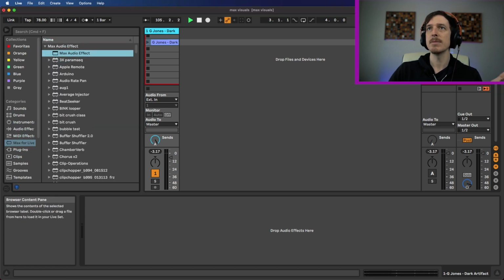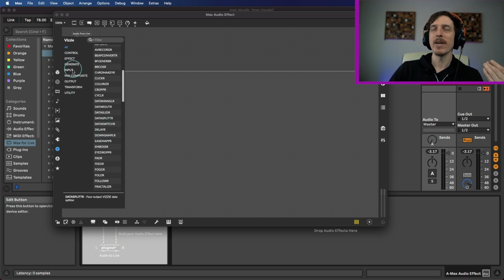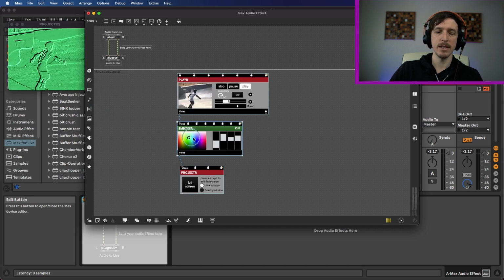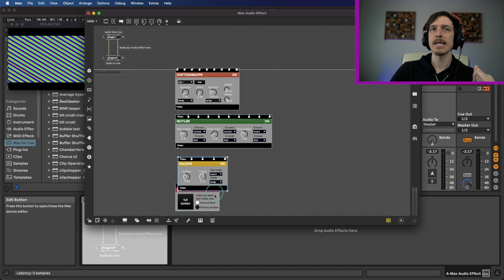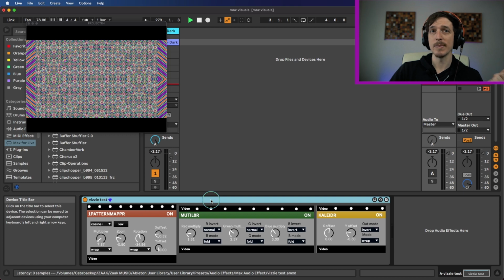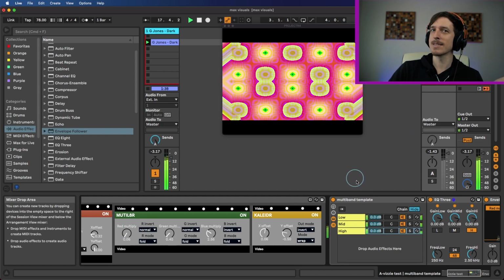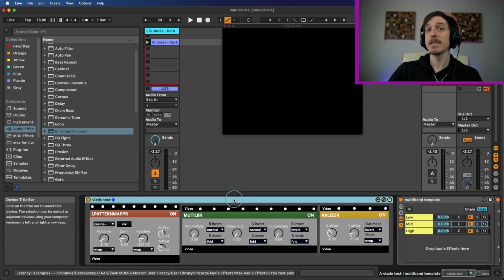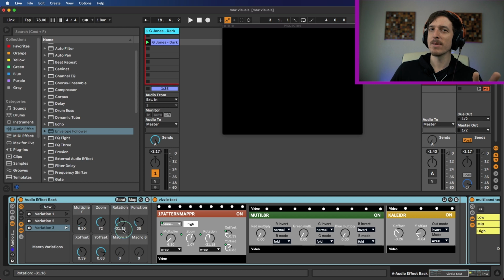Ableton Live Deep Dive: Custom Visuals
Let's take a look at one of the many ways that you can start building custom visual effects to accompany your music using the vizzie objects in maxforlive.  This is a really easy way to add a multimedia element to any piece of music that you create and there is lots of room for exploration and expanding on the patch that I built for this video.

Download the patch here(keep in mind that this is just the beta version and will be expanded upon at a later date):

0:00 Intro
0:48 Examples
2:28 Max coding overview
4:20 Vizzie
7:16 Building the patch
11:30 Making it move
16:05 Adding Macros
17:48 Final thoughts